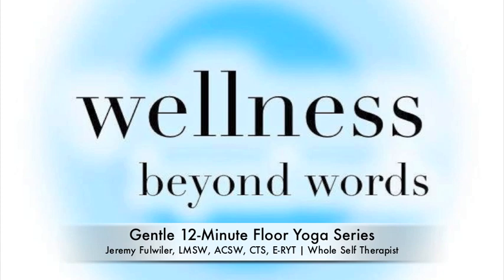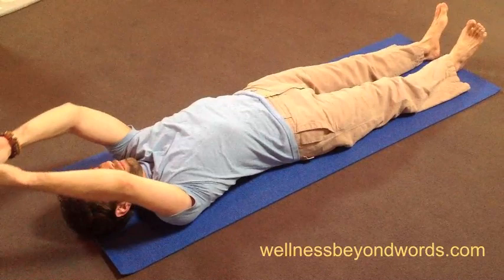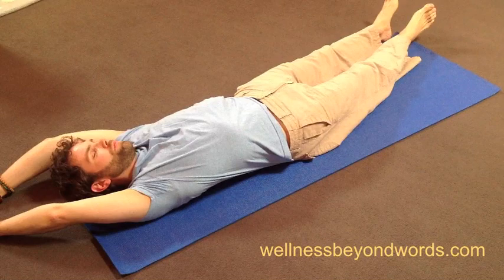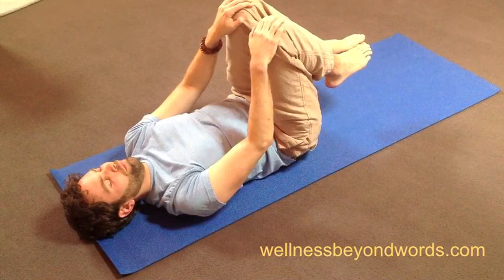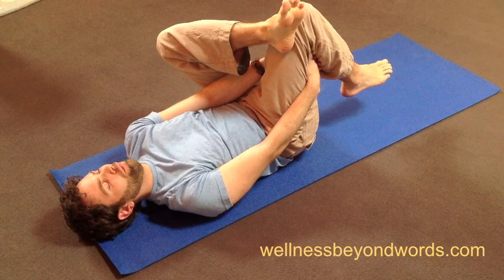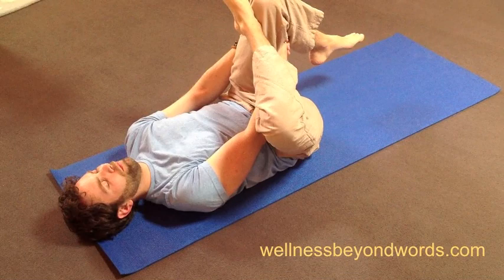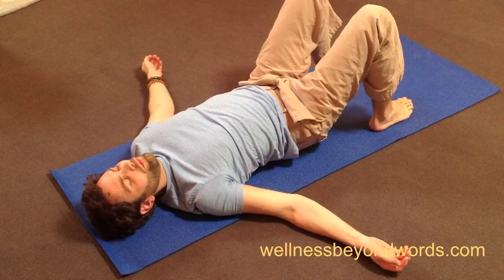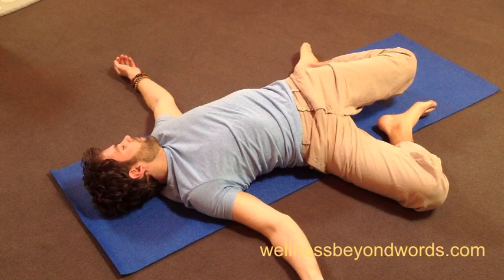Gentle 12-Minute Floor Yoga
Would you like to feel more comfortable in your body? Experienced Registered Yoga Teacher (E-RYT) and Whole Self Therapist Jeremy Fulwiler leads this brief practice to ground your body in the flow of breath, gently open your hips and engage your core, all the while warming up the back in its six directions of movement. Further, this yoga sequence has been helpful for some of my clients to have new, safe experiences of pleasure in their lives!